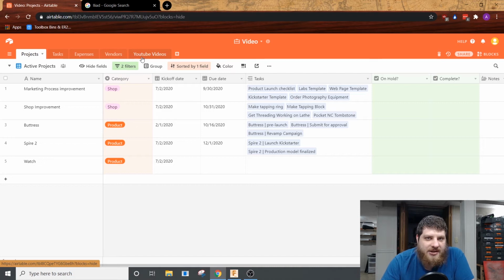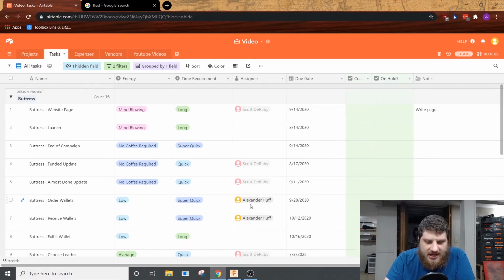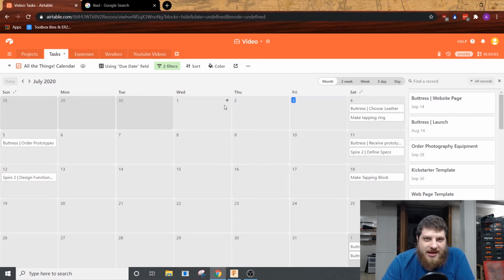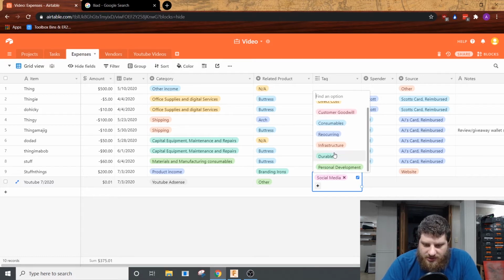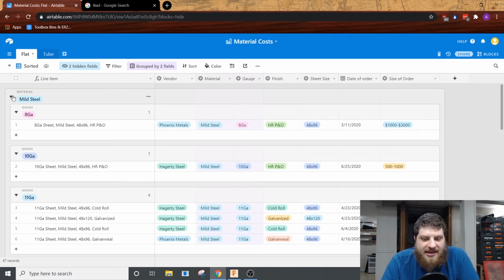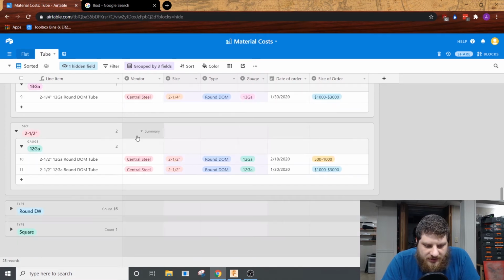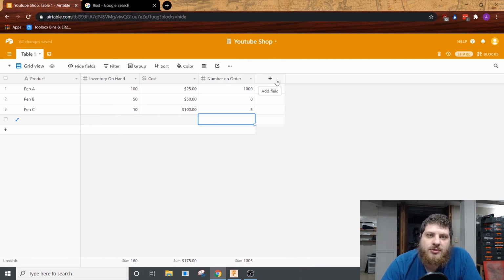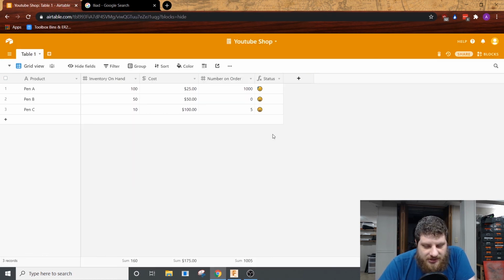Airtable For Manufacturing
Take a look at how DTE keeps organized with our Airtable Base